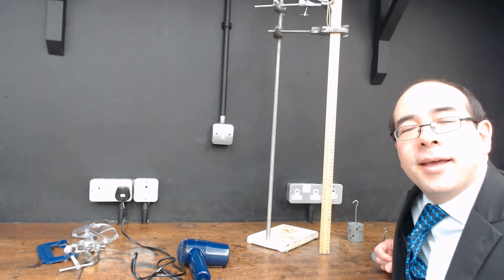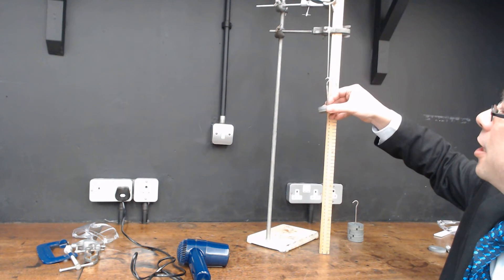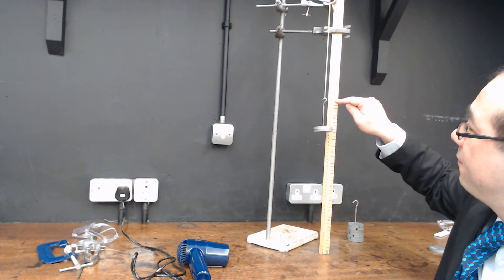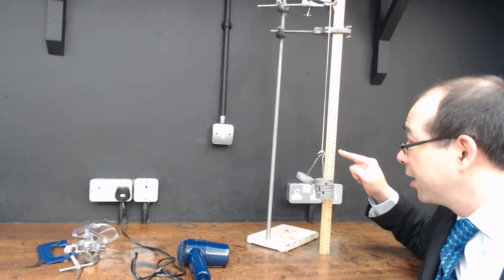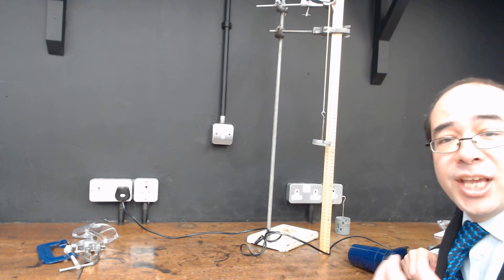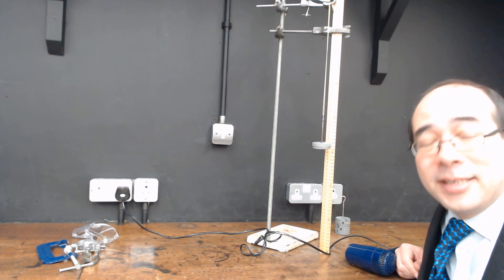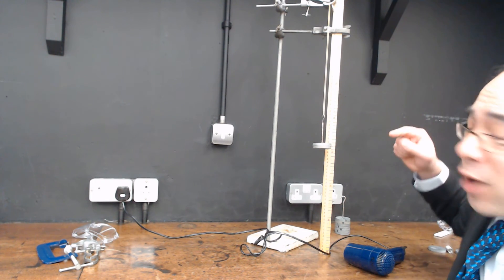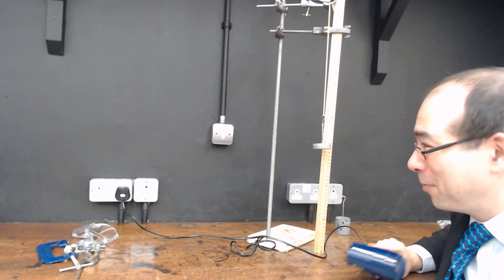Rubber band contracting when heated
Simple demonstration of how a stretched rubber band will contract when heated with a hairdryer. Quick, safe and suitable for a GCSE or A-level class looking at properties of matter. Of course the rubber band does not obey Hooke's Law.